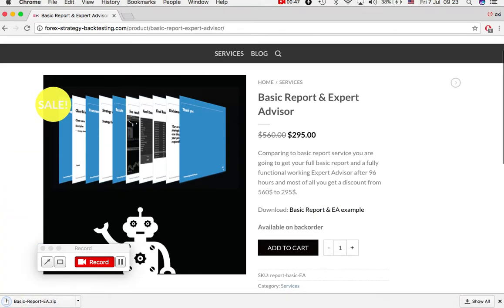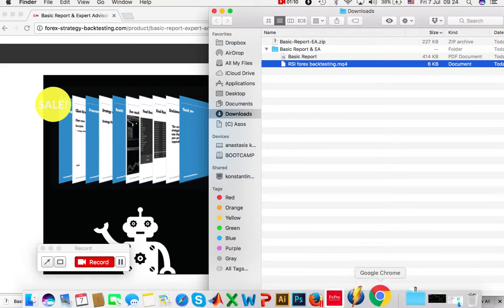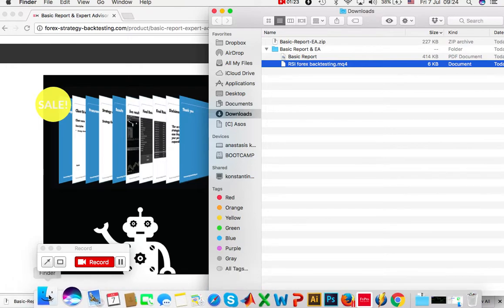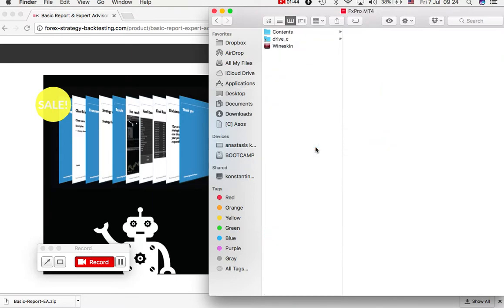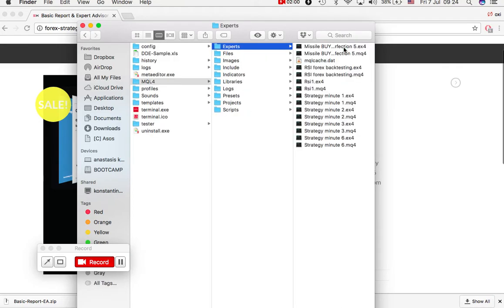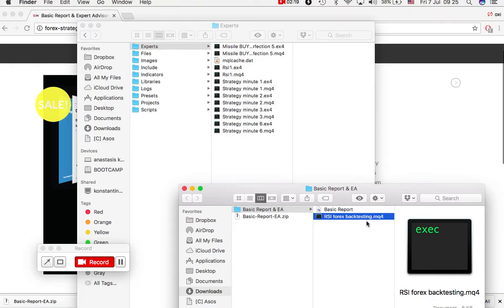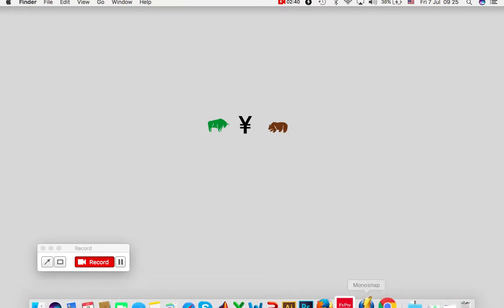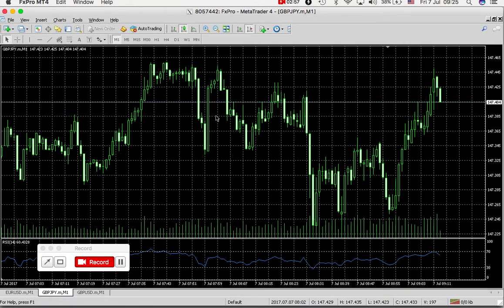How to install Expert Advisor (EA) on Mt4 platform for macOS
This tutorial aims to specify how to install an Expert Advisor to MetaTrader4 at the macOS.